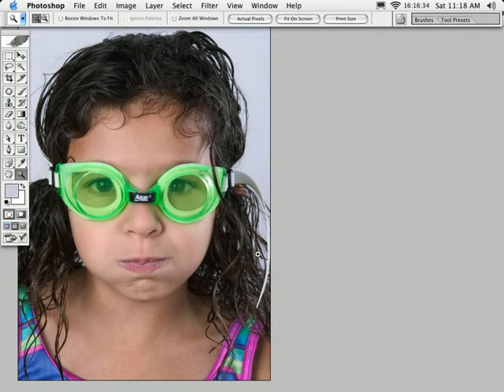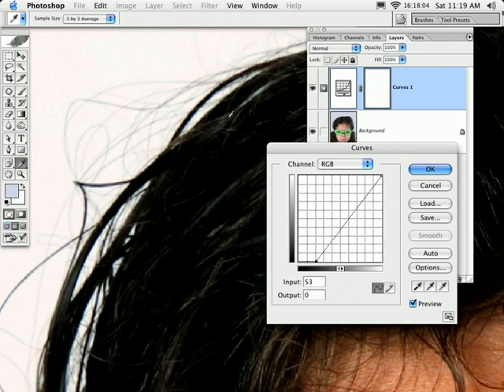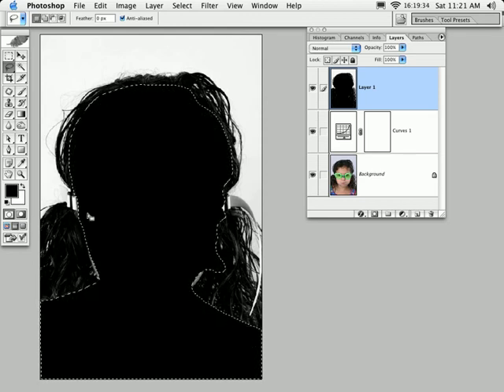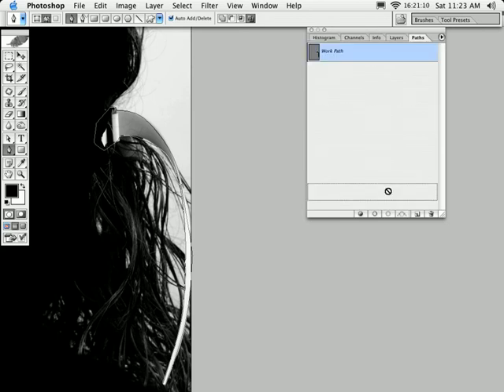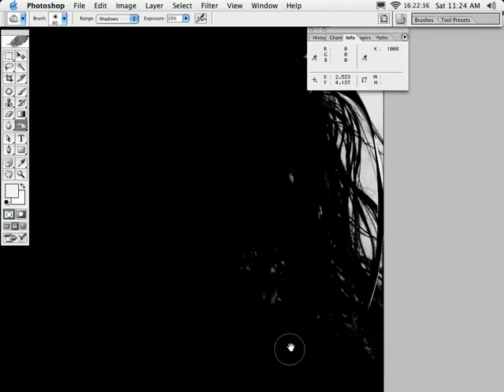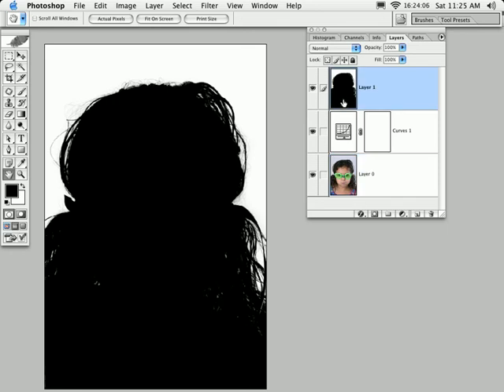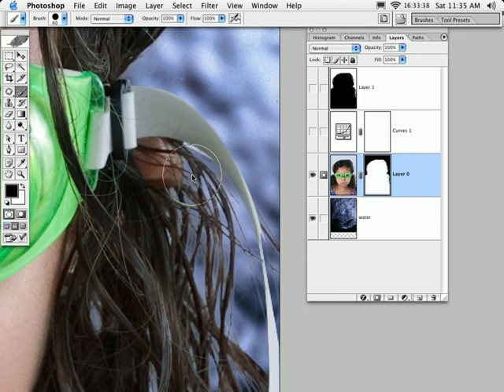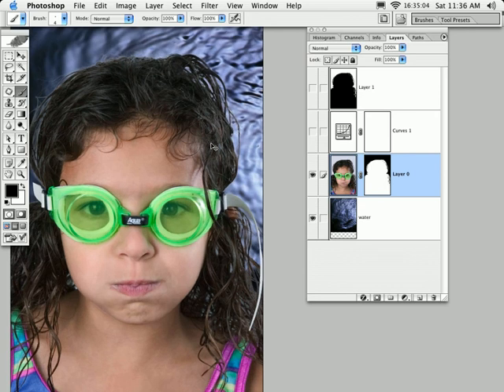lesson 08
PHOTOSHOP Advanced Masking Technique